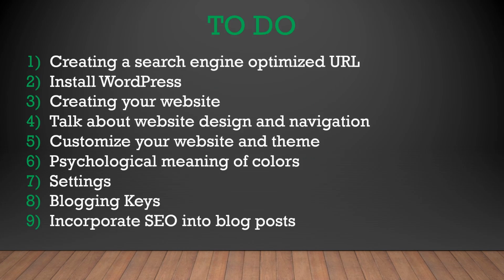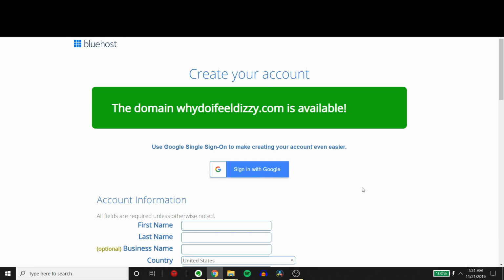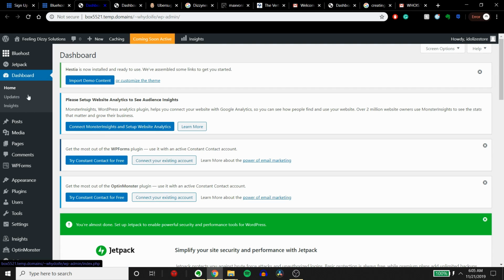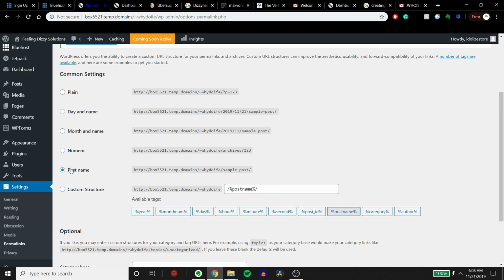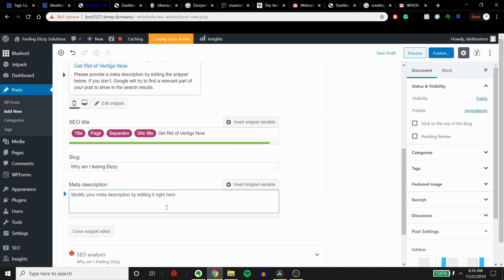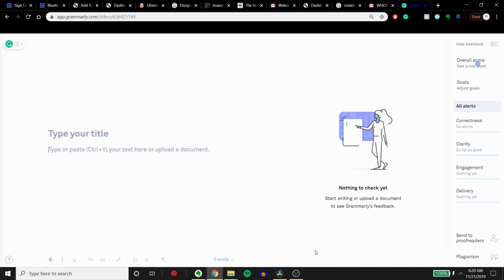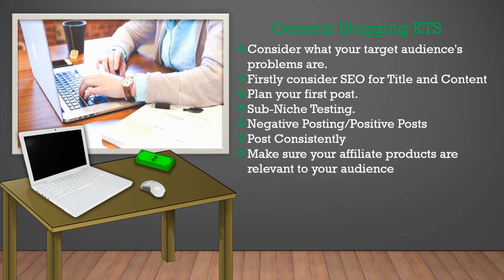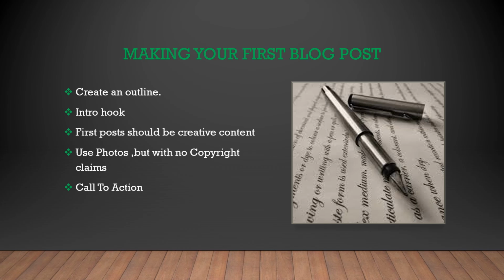💸LESSON 4 Affiliate Marketing University: Creating Your Blog Website 💸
In this module, we show you how to create your website and some general blogging tips! For more in-depth info on blogging go to Affiliatemarketuni.com

Affiliate Marketing University is a free online education program that hopes to help thousands achieve financial freedom. We offer a free step by step process that has already been proven by many to be effective.